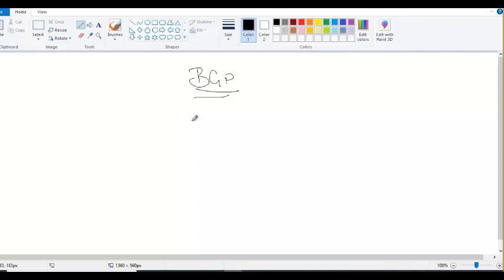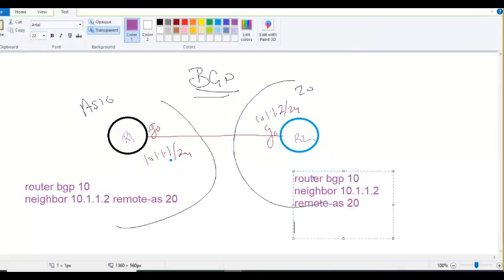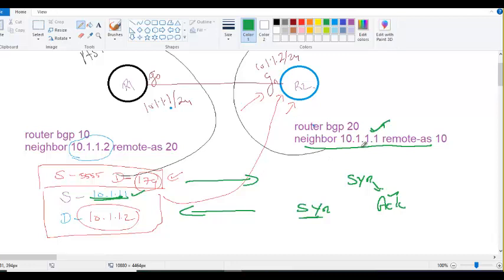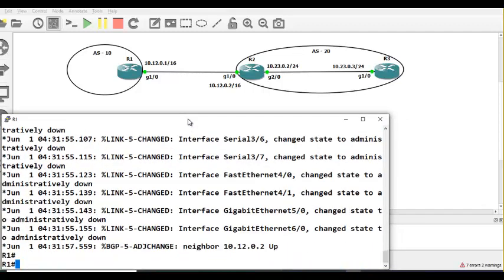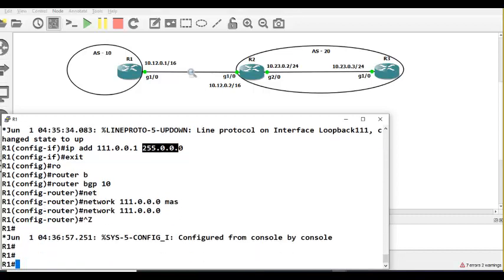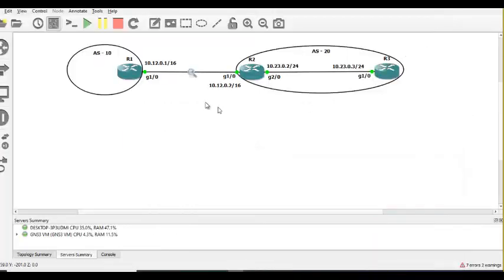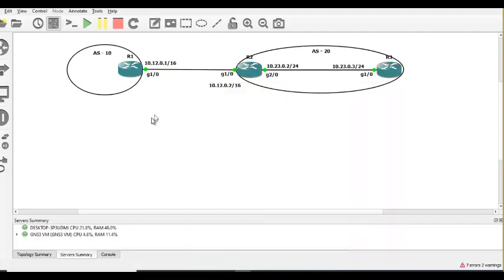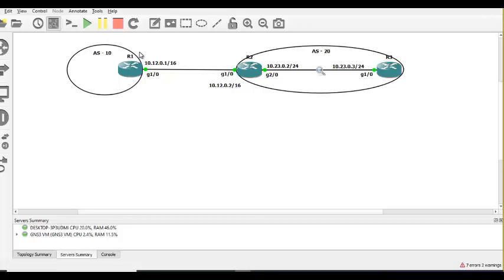BGP June part 3A